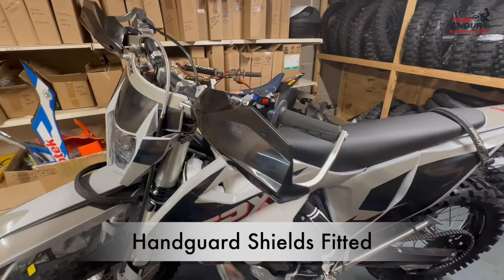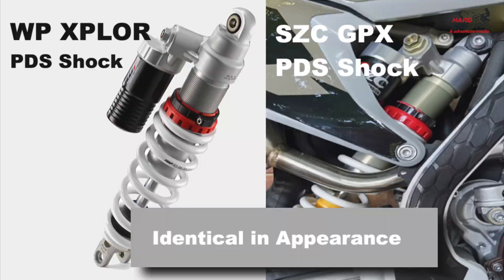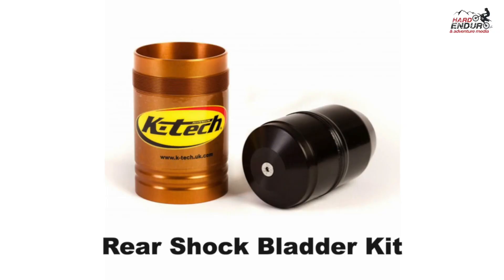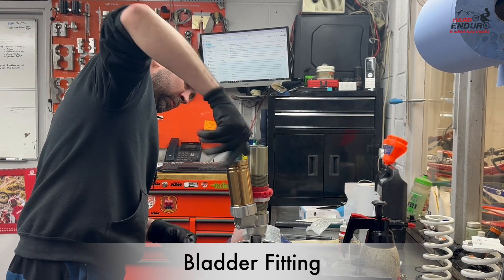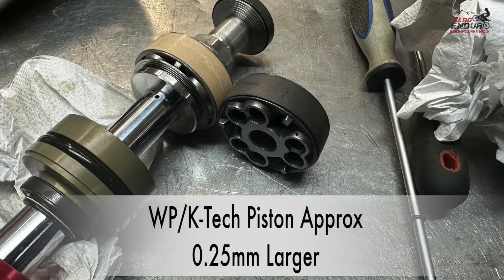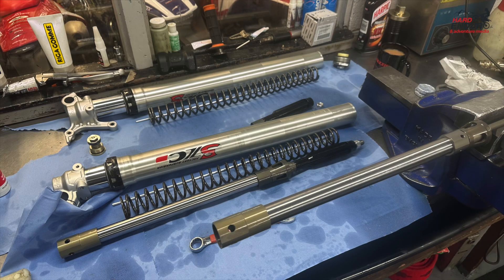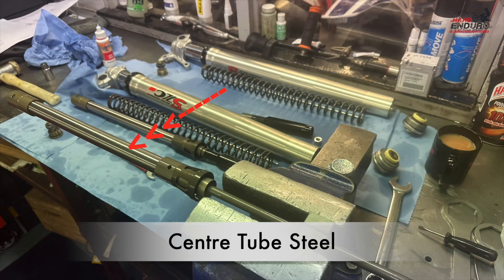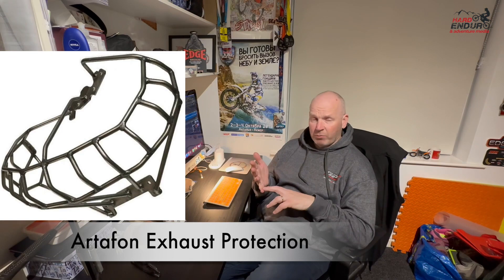GPX TSE 300R Build Pt.4 (Suspension)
As the personnel bike build continues we look at suspension upgrades and what’s achievable???